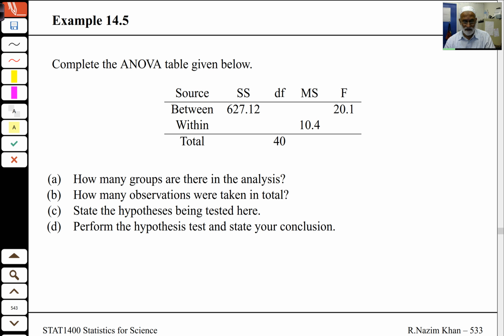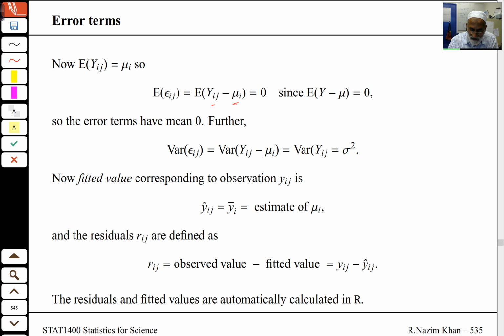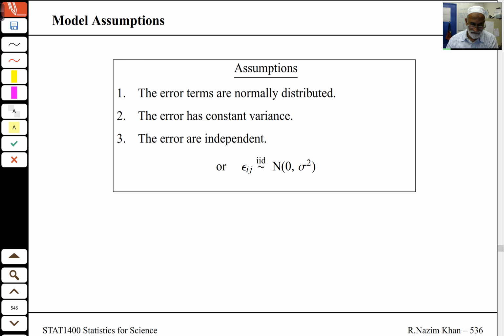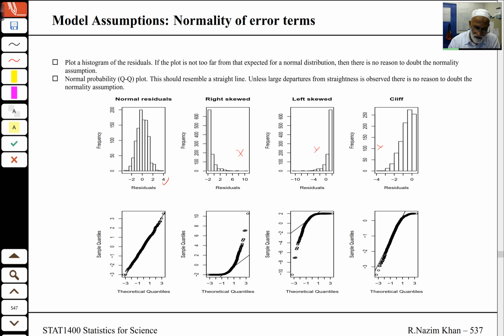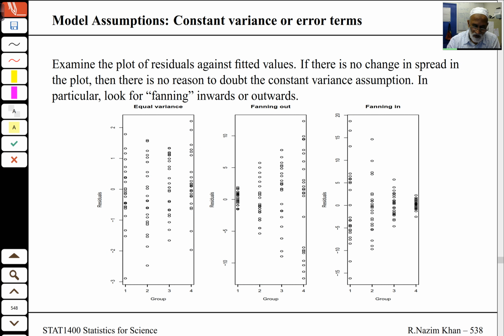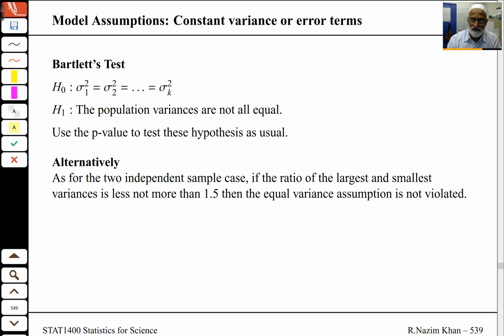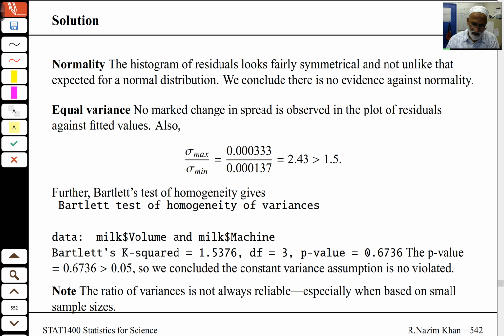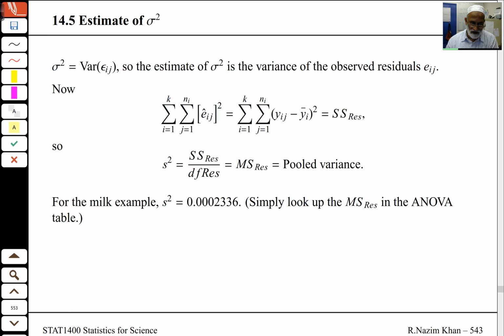Anova3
Anova Table